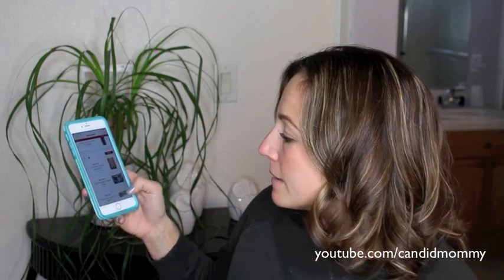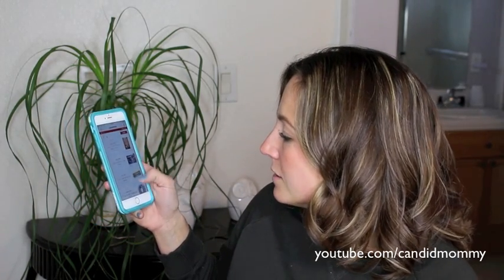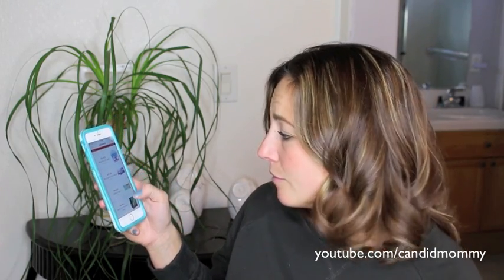Appy Wednesday | My Fave Shopping Apps!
Instead of talking about each and every app in separate videos I thought I should just share them all.

Amazon App ($5 credit with this link, GET THIS APP!  The price checking option is AMAZING!)

Hautelook (still not sure what the deal is but their sales are good haha)

Facebook.com/CandidMommy
CandidMommy.Blogspot.com